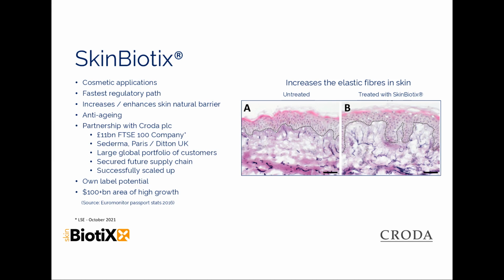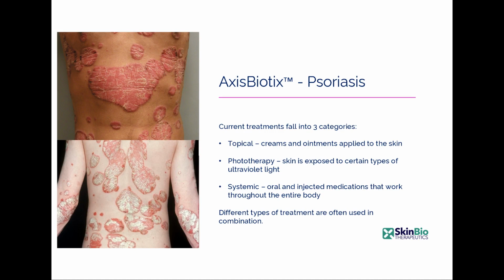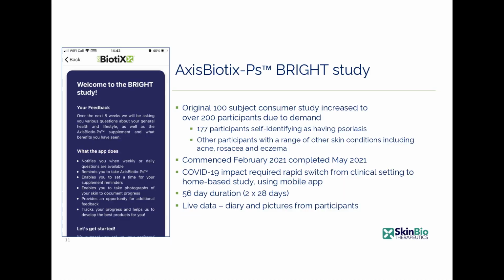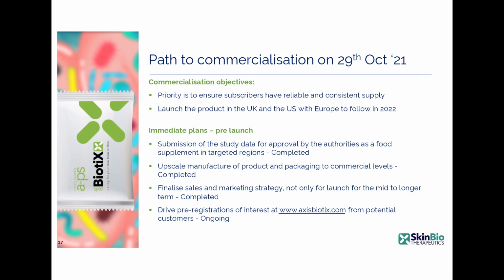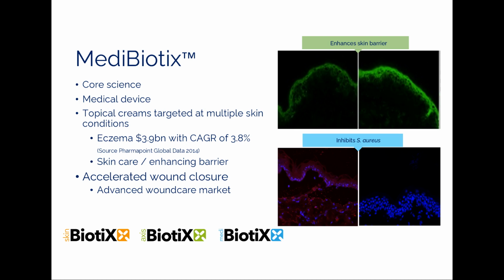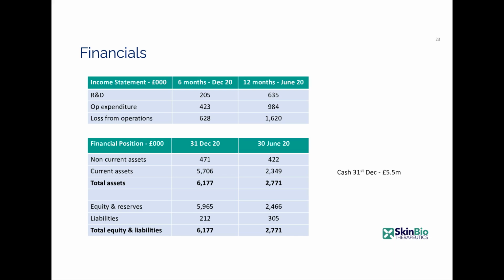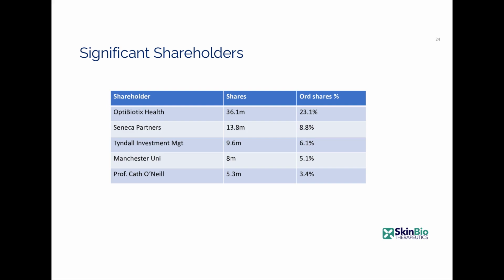SKINBIOTHERAPEUTICS PLC - Introduction to SkinBioTherapeutics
To be informed of all SKINBIOTHERAPEUTICS PLC's upcoming presentations, register at InvestorMeetCompany